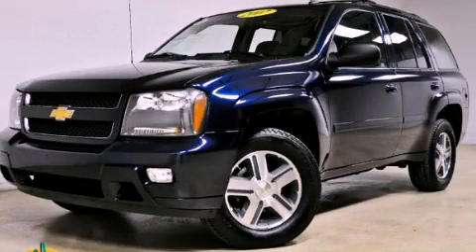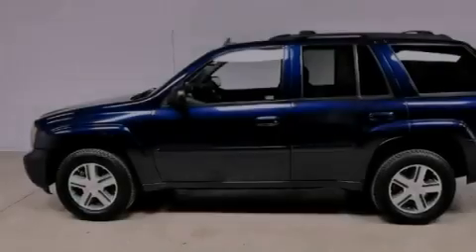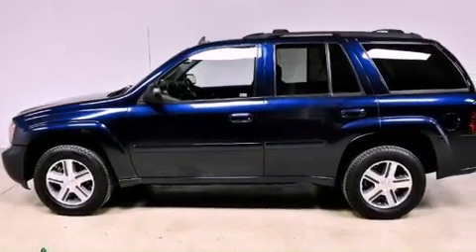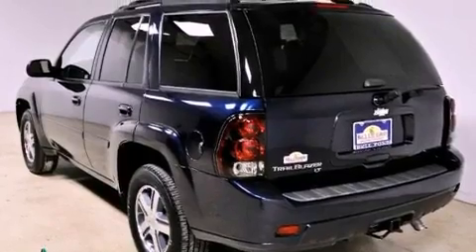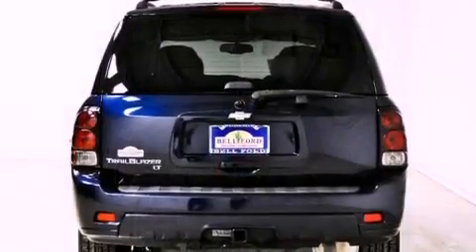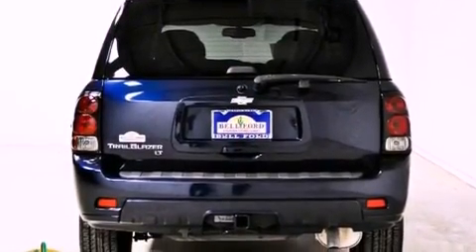2007 Chevrolet TrailBlazer Phoenix AZ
Year : 2007
 Make : Chevrolet
 Model : TrailBlazer

 Trans . : Automatic
 Exterior : Blue
 Miles : 110,291
 Interior : Gray

 2007 Chevrolet TrailBlazer Phoenix AZ